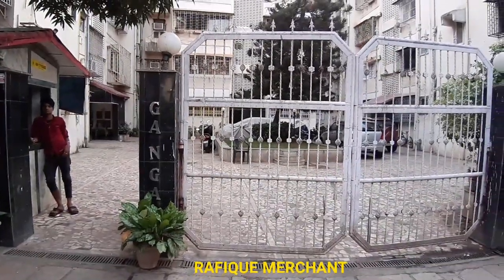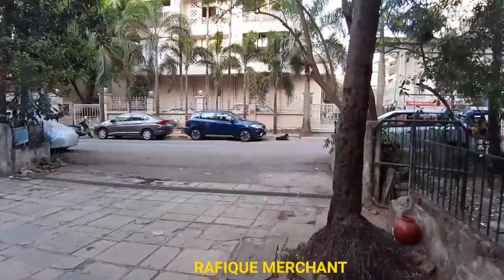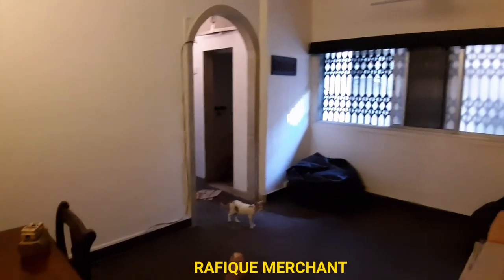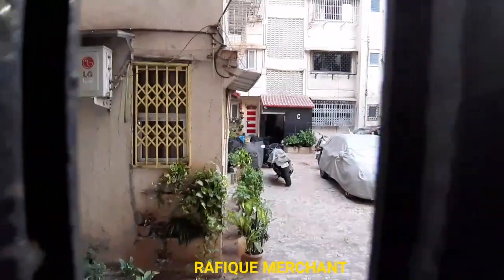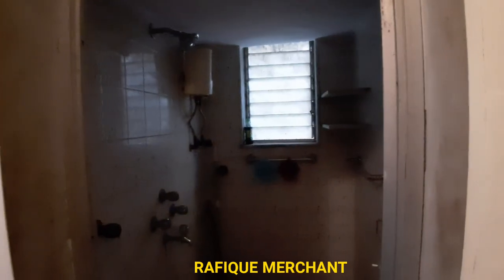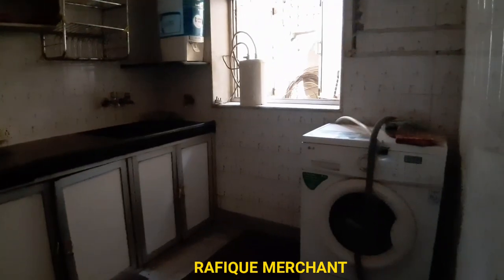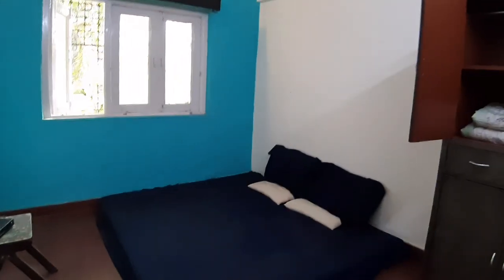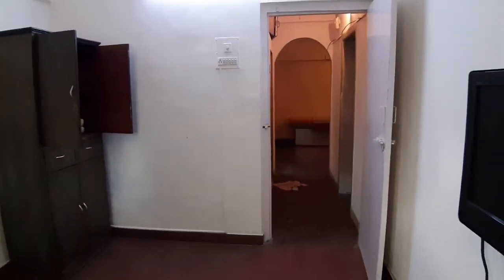1 BHK Ganga Darshan Apt, Yari Road, Versova, Andheri West